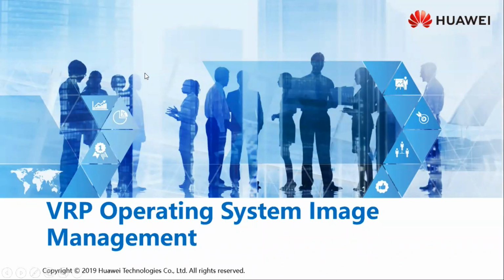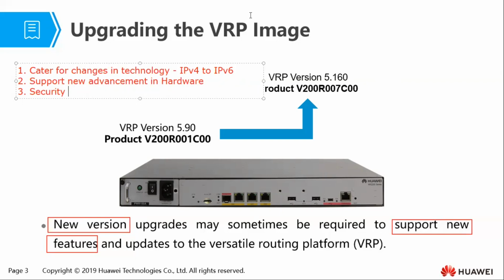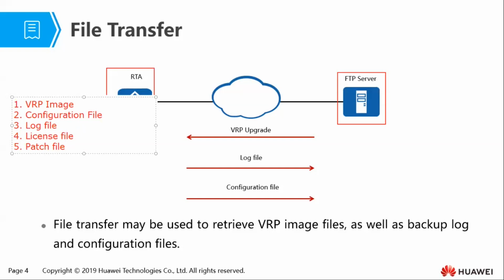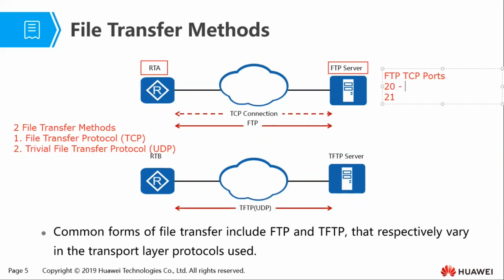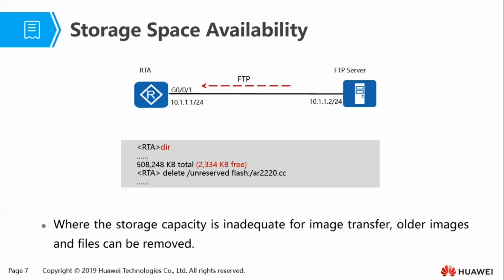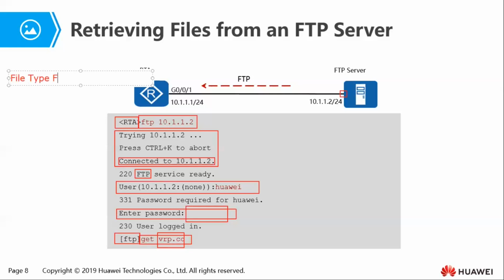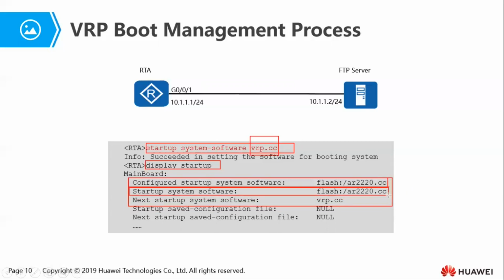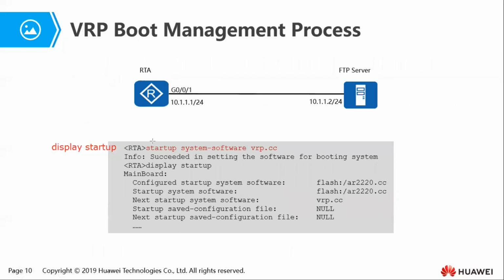Topic 12 VRP Operating System Image Management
Foreword
Effective network administration and management within an enterprise network relies on all devices maintaining backup files in the event of system failures or other events that may result in loss of important systems files and data. Remote servers that use the file transfer protocol (FTP) service are often used to ensure files are maintained for backup and retrieval purposes as and when needed. The means for establishing communication with such application services is introduced in this section.

Objectives
Upon completion of this section, you will be able to:
- Explain the importance of maintaining up-to-date versions of VRP.
- Establish a client relationship with an FTP server.
- Successfully upgrade a VRP system image.